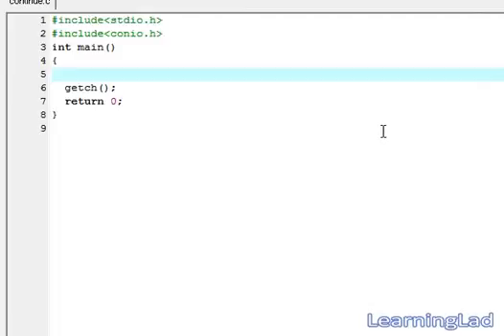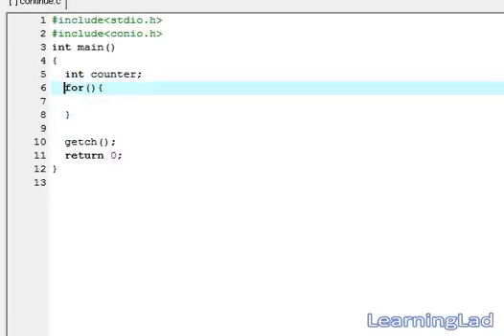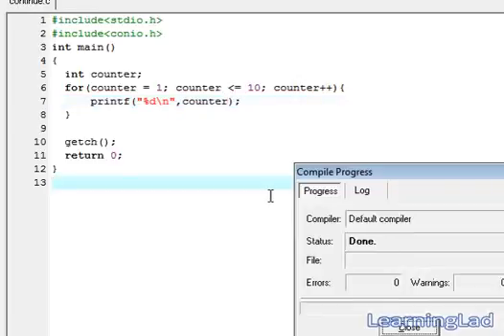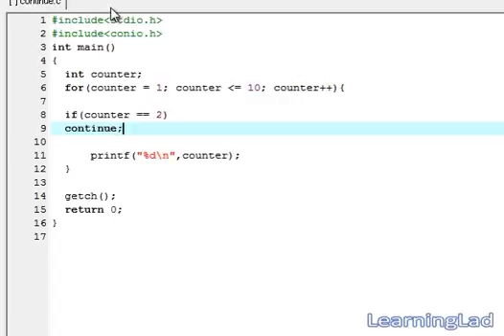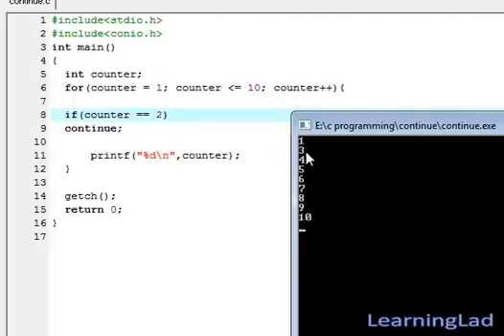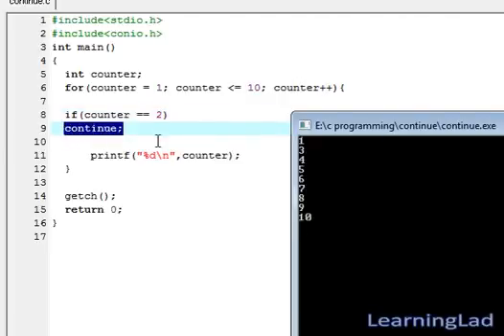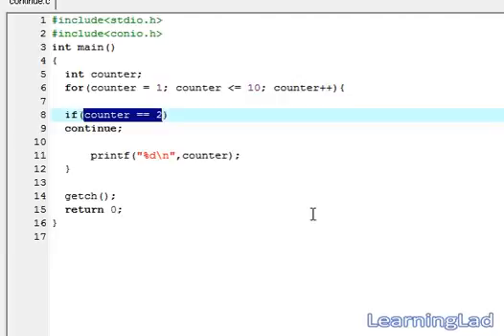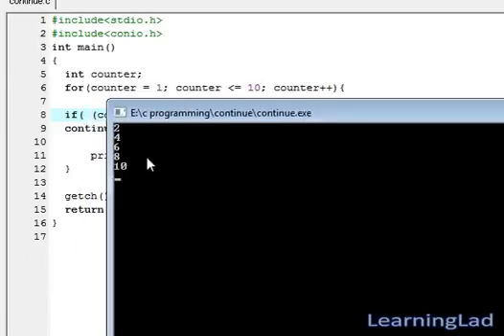017 17 Continue Statement in C Programming Language Video Tutorials